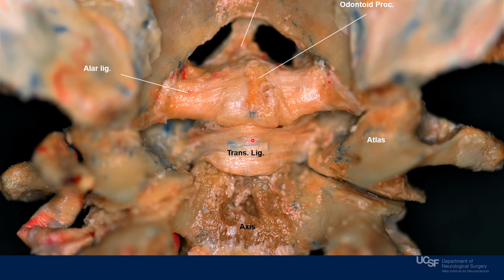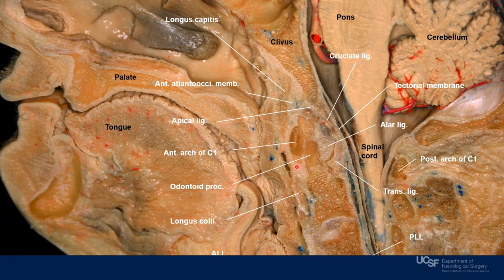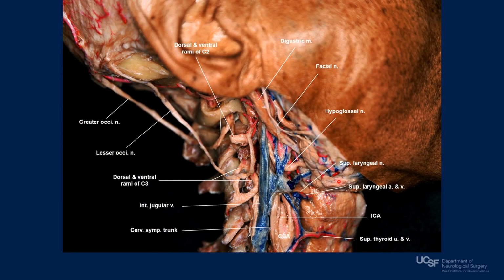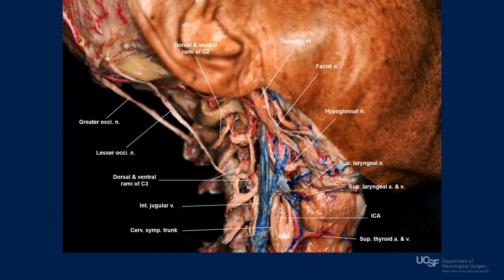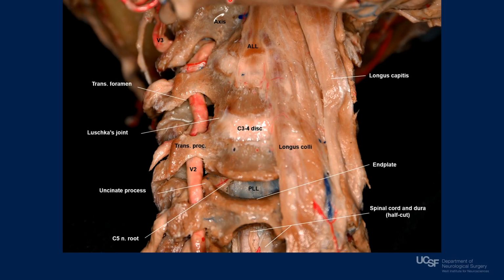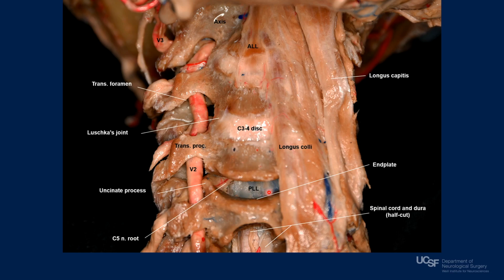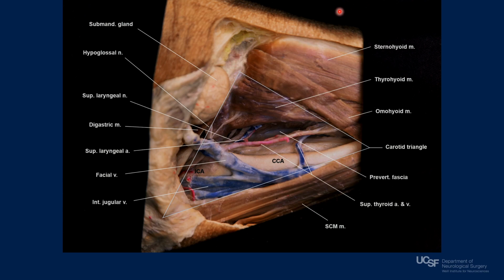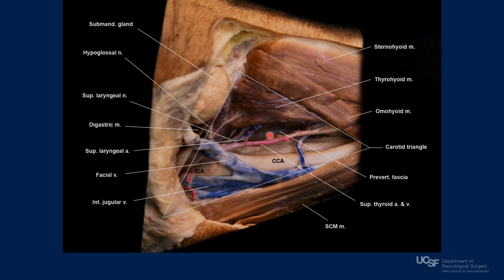Cervical Region (Part II) Surgical Anatomy of the Spine